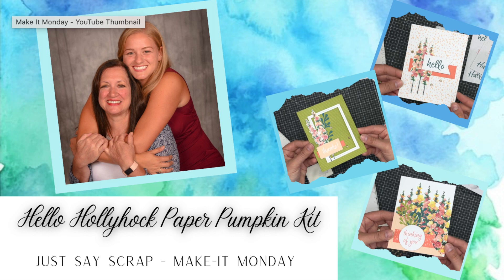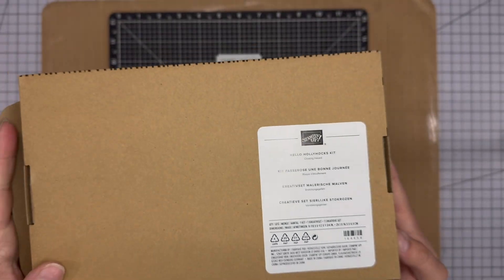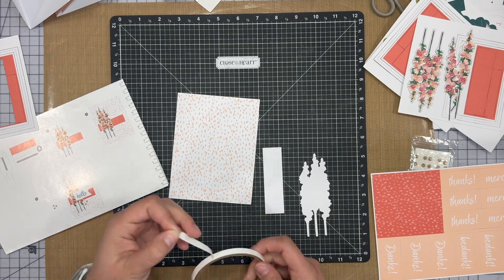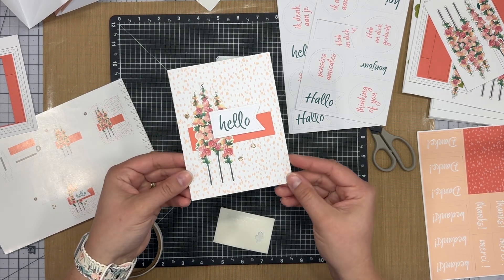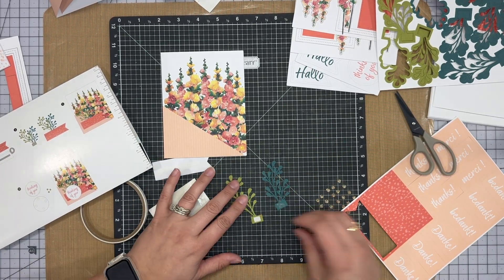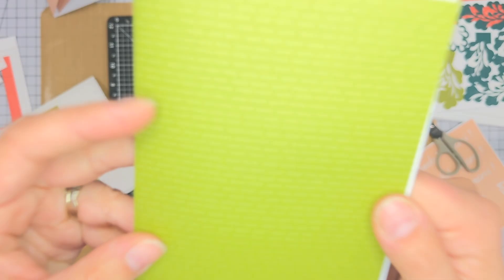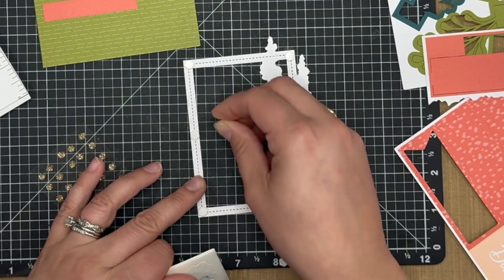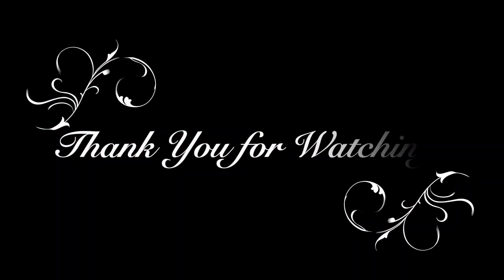Make It Monday #22 - Hello Hollyhock - Just Say Scrap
Hello everyone and welcome to our Make-It Monday segment!  We are super excited you are here to join us.

Today we will be featuring our Hello Hollyhocks Paper Pumpkin Kit from Stampin' Up!  These cards are so adorable and good for so many occasions.  We hope you enjoy them as much as we do!

SAVE THE DATE! 2025 dates announced!!!
March 27-30, 2025 - Registration opens November 15, 2024
April 25-27, 2025

Want to plan a trip? to ask for a FREE quote today! All of April's planning services are 100% free so you get the trip of a lifetime planned and you help out a small business all at the same time.

Makeup, skincare, nails, oh my! If you are interested in learning more about it check out

See you on our next Make-It Mondays!!!